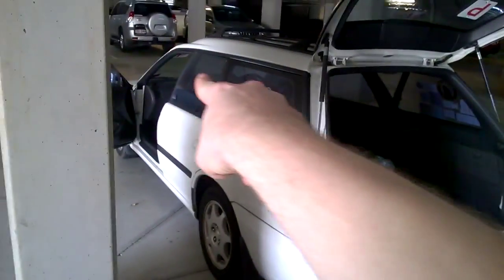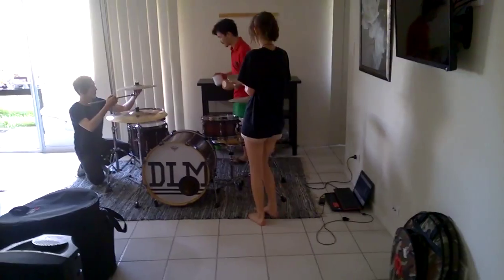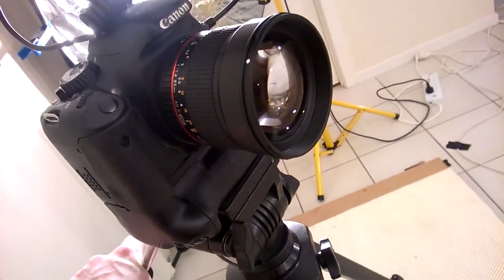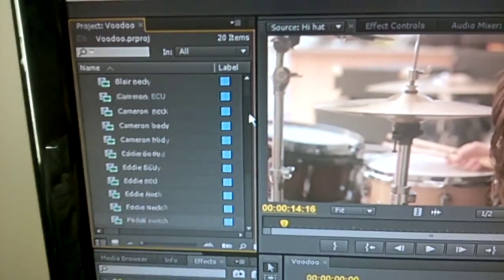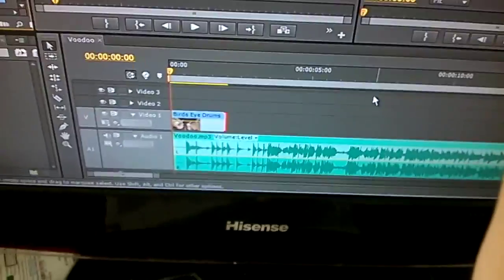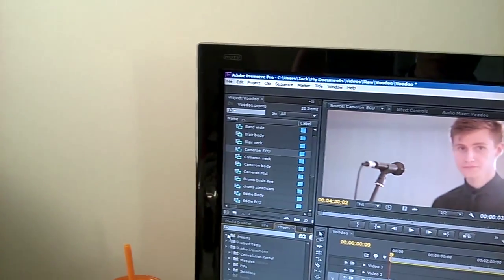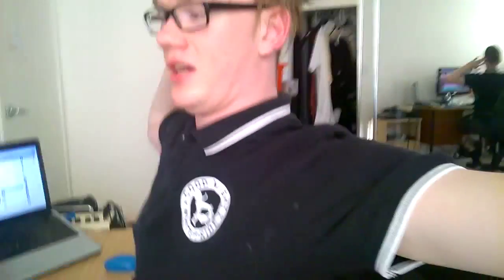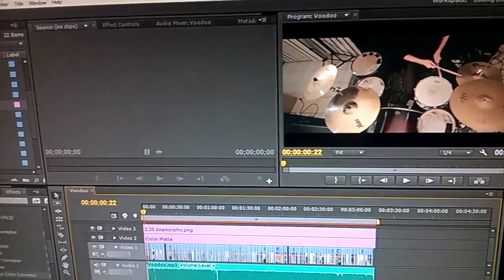Double Lined Minority - Voodoo(Behind The Scenes)